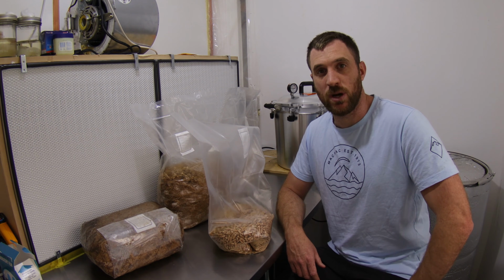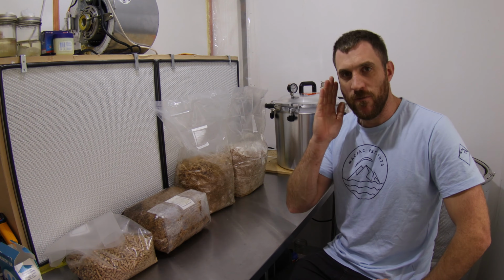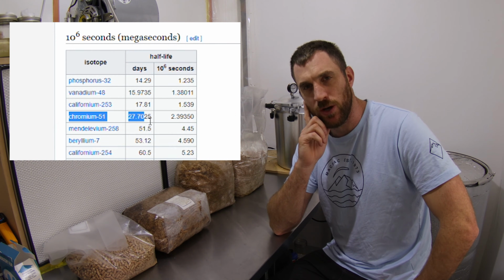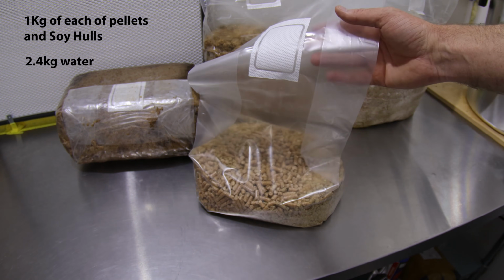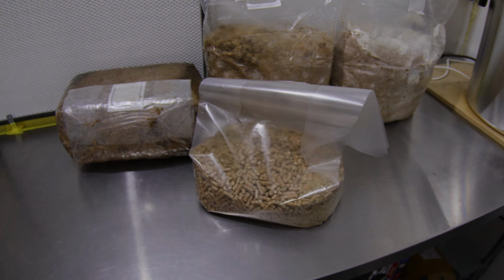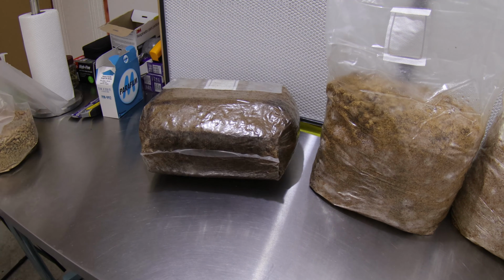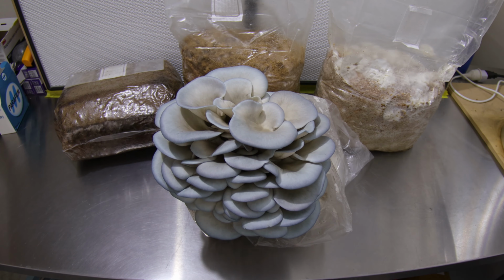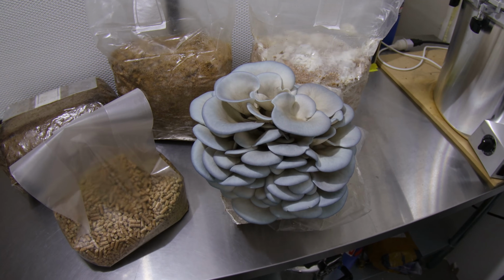Making Mushroom Substrate - Oyster Mushroom Bags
I grow on masters mix, which is quite possibly the top performing mushroom substrate you can use for making easy Oyster mushroom bags. making perfect mushroom bags with masters mix will give you huge first flush and quality second and third flushes. You can see the results for the pleurotus flush I got in the video!

To make masters mix you use 50/50 hardwood fuel pellets and soy hull pellets. You can use softwood pellets like I do, but I am guessing the end biological efficiency isn't as good as using hardwood pellets, but it still works great.

After you mix 50/50 pellets and soy,  you just add water. You want to add about 120% of the pellets weight as water. So if you use 1kg of dry substrate, add 1.2kg of water. This is by no means a perfect amount, but it works great for me, especially with low pressure sterilizing. If you are using a sealed autoclave you can probably use less water as there will be less evaporation.

It takes a week to sterilize and cool, then 3 weeks to colonise, then about a week to fruit. a 5 weeks turn around, and perfect for small scale mushroom growing.

And did Gabe confirm Half Life 3?

If you need mushroom bags sent anywhere, here are some good quality ones
📦 Small ⭐Amazon⭐
📦 Medium ⭐Amazon⭐
📦 Large ⭐Amazon⭐

Get a stovetop All American Pressure cooker here!
📦 10.5 quart
📦 15.5 quart
📦 21 quart
📦 25 quart
📦 30 quart
📦 41 quart (This is my size here)

The following literature is great to learn how to grow mushrooms
📖 Mycelium Running (best seller) ⭐Amazon⭐
📖 Growing Gourmet and Medicinal Mushrooms ⭐Amazon⭐
📖 Mushroom Cultivation: An Illustrated Guide ⭐Amazon⭐
📖 Mushroom Cultivation ⭐Amazon⭐
📖 The Essential Guide to Cultivating Mushrooms ⭐Amazon⭐